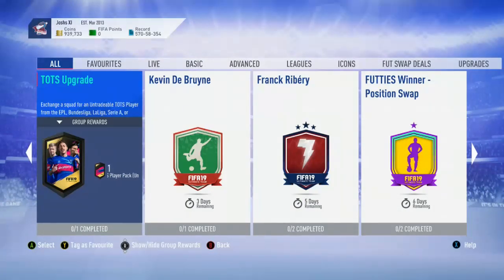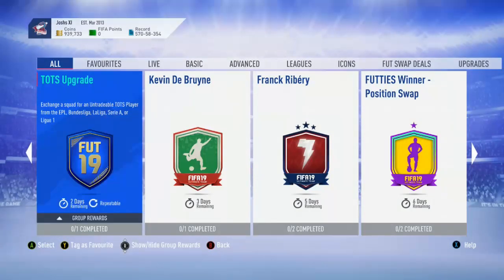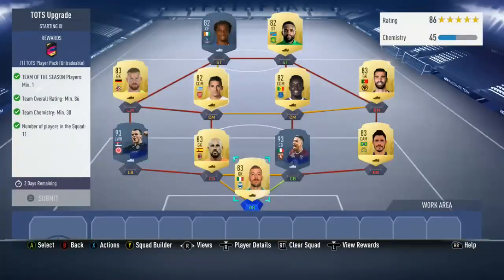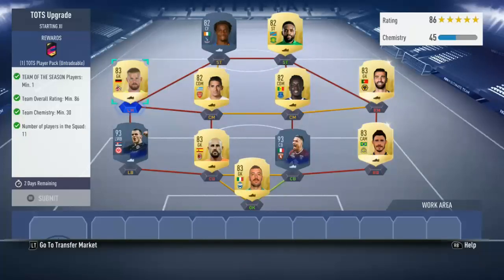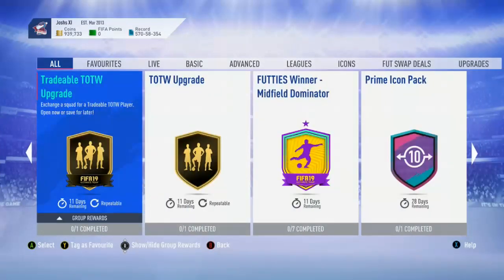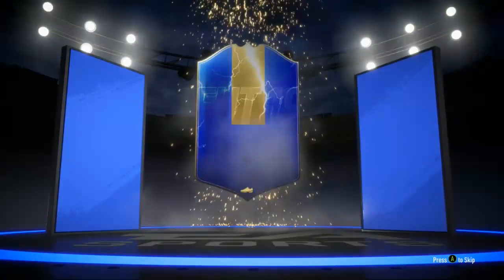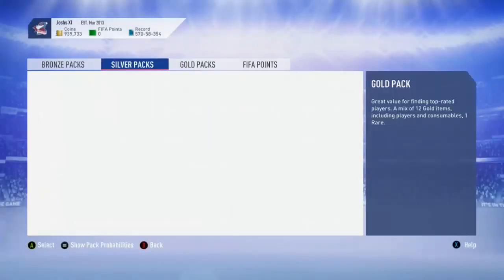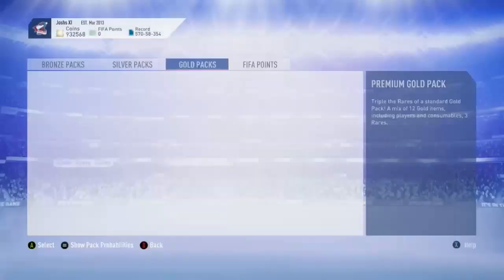FIFA 19 TOTS UPGRADE SBC CHEAPEST METHOD!!!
Quick video showing one of the cheapest easy to complete the tots upgrade sbc on fifa 19